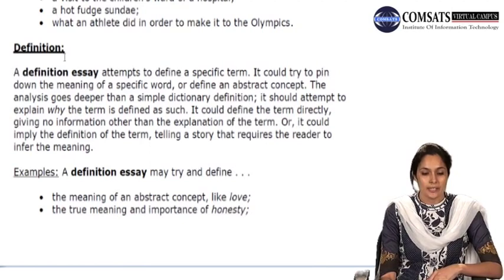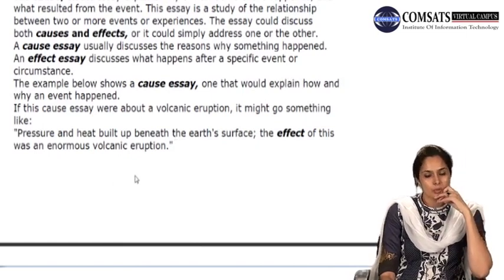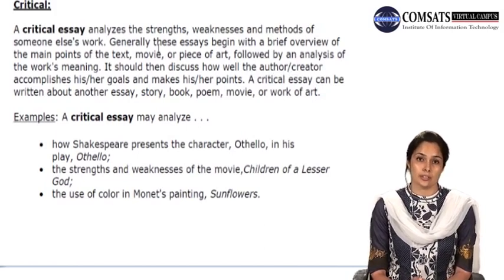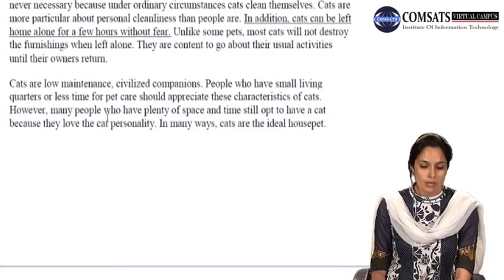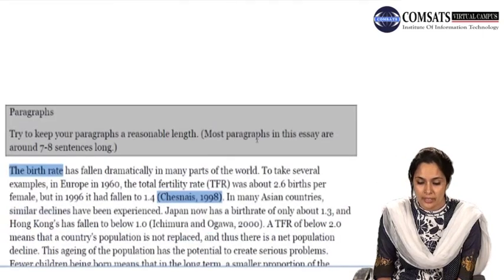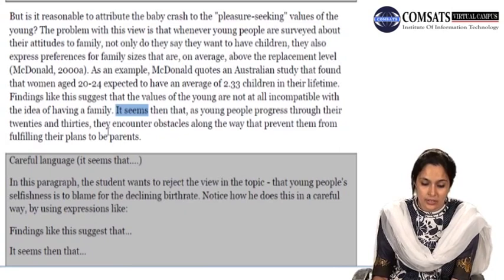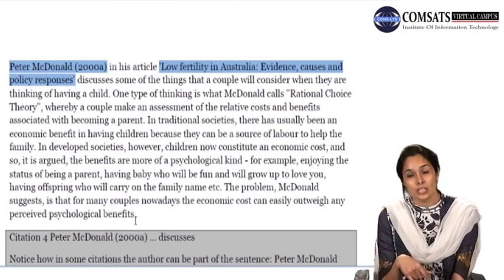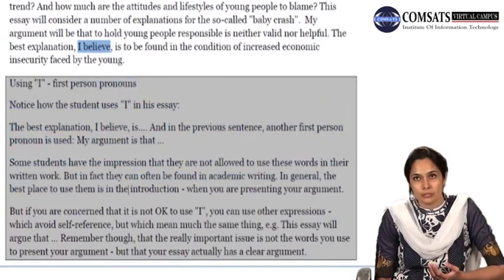English Comprehension and Composition HUM100 LECTURE 19